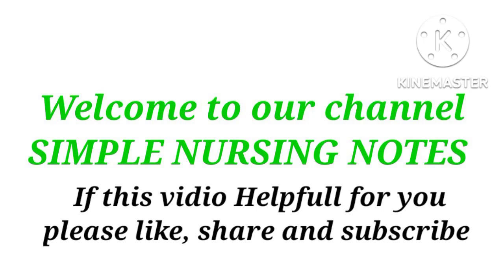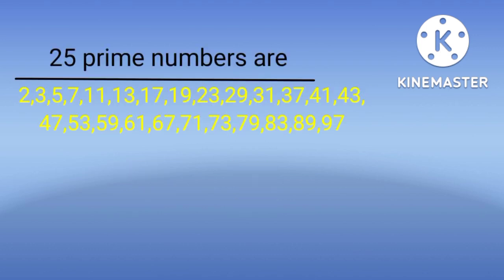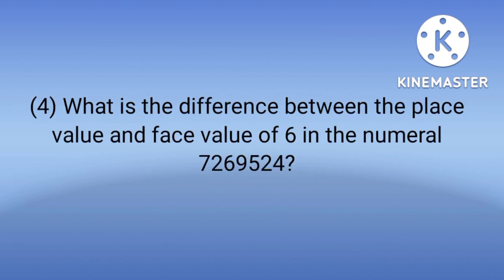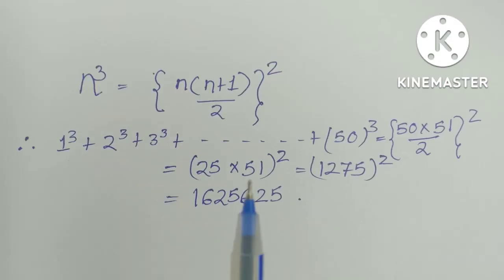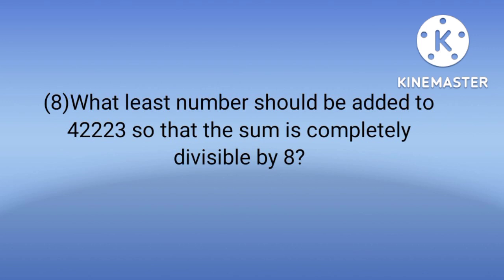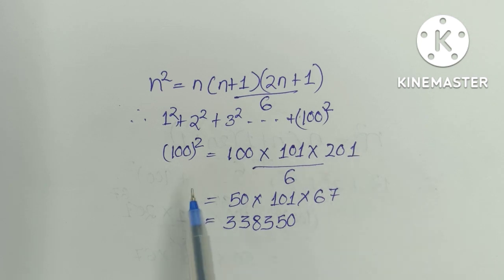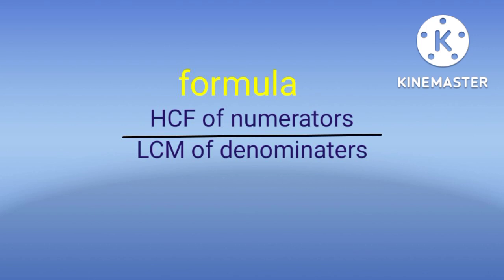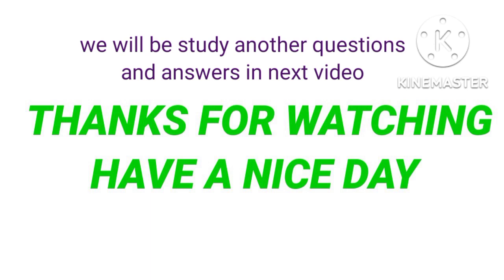OSSSC/Arithmetic questions and answers/Nursing officer exam preparation/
OSSSC/Arithmetic of HSC Standard/Nursing officer exam preparation/

A Complete Guide For Nursing Officer Exam preparation/Tips for Nurses/Arithmetic questions and answers available in this video/

Questions no 1 to 14 and answers present in this video.

         SIMPLE NURSING NOTES